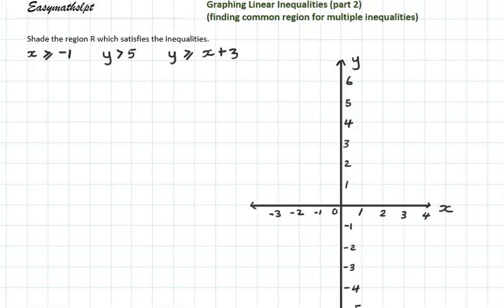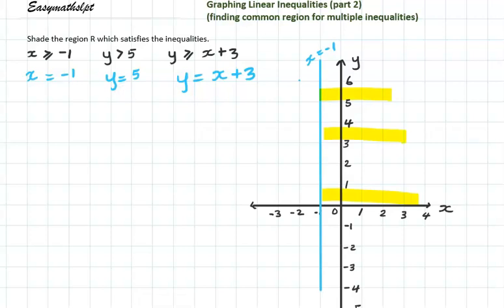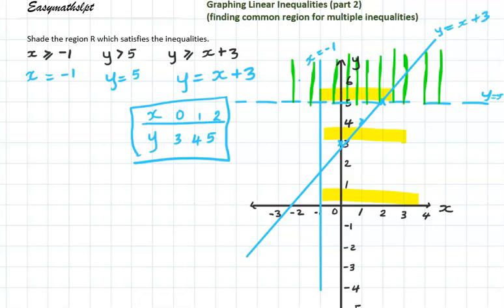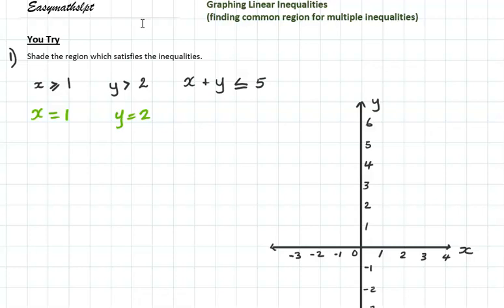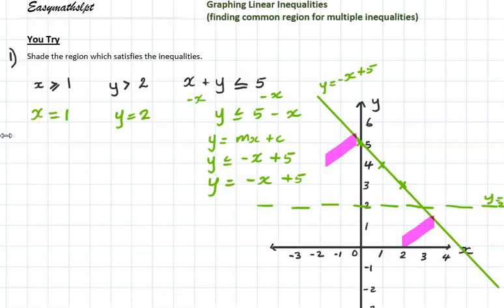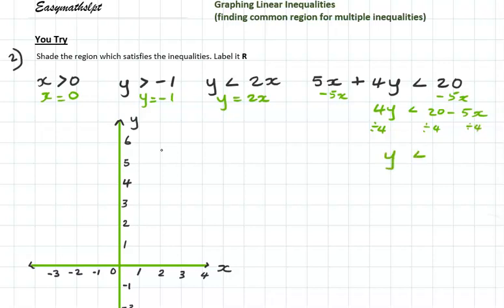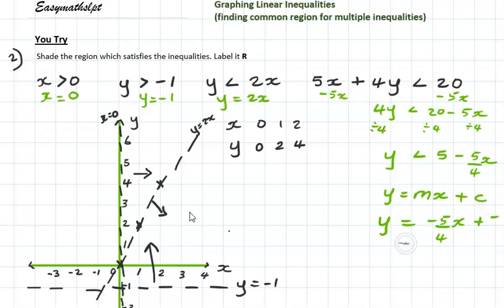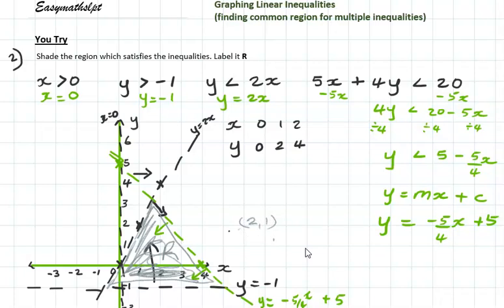Graphing Linear Inequalities (part 2) - Finding common region for multiple inequalities.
This video demonstrates how to graph linear inequalities and find the common region for multiple inequalities. It is mainly for students aiming for grades 5 and above in GCSE maths and for students working towards a distinction in CSEC maths.